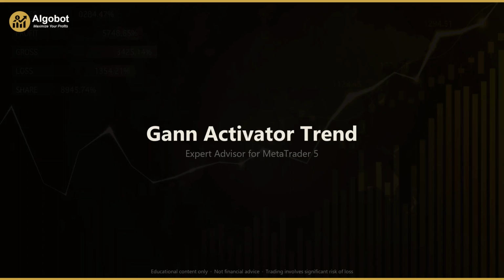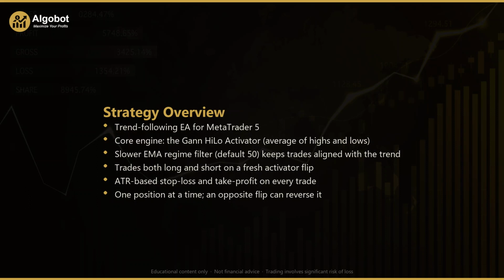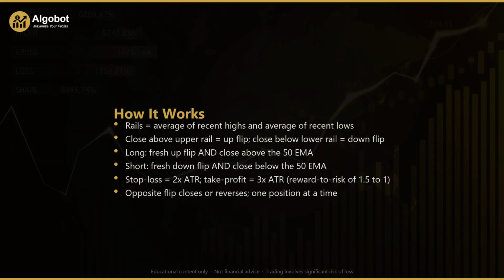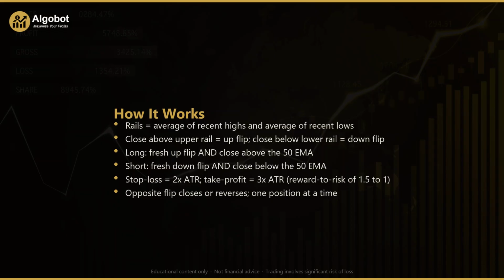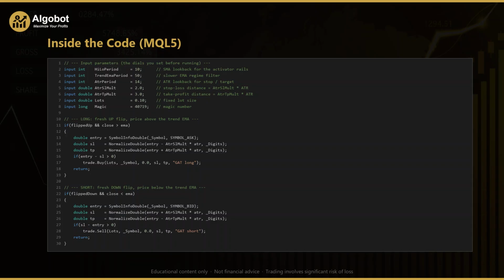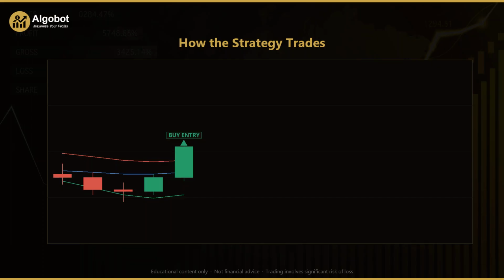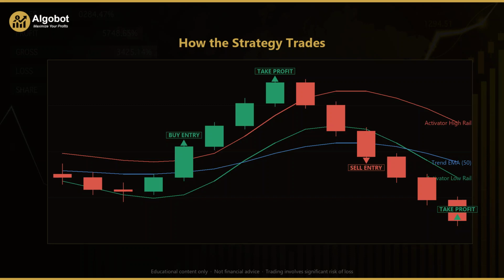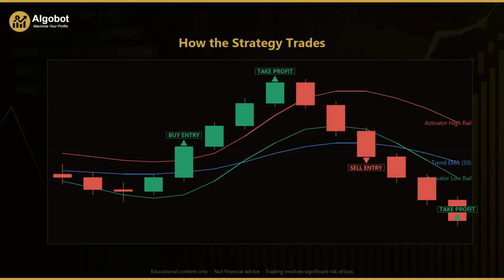Gann Activator Trend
📊 Curious how one indicator can flip a market between an up state and a down state, then ride the move until the trend rolls over? The Gann Activator Trend shows exactly how.

This video breaks down how the Gann HiLo Activator builds two rails from recent highs and lows, how a slower EMA keeps trades aligned with the broader trend, and how ATR-based stops and targets define risk.

Key parameters:
• HiLoPeriod – lookback for the SMA-of-highs and SMA-of-lows that form the activator rails
• TrendEmaPeriod – slower EMA regime filter; trades are only taken in its direction
• AtrSlMult / AtrTpMult – volatility-scaled stop-loss and take-profit distances

00:00 Introduction
00:43 Strategy Overview
02:31 How It Works
04:49 Inside the Code (MQL5)
06:32 Logic Chart
10:13 Thank You